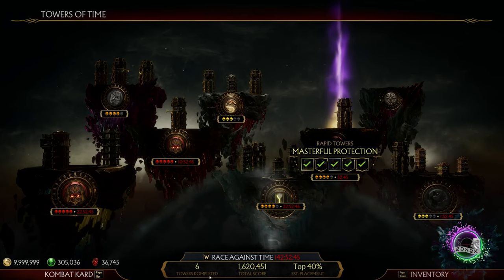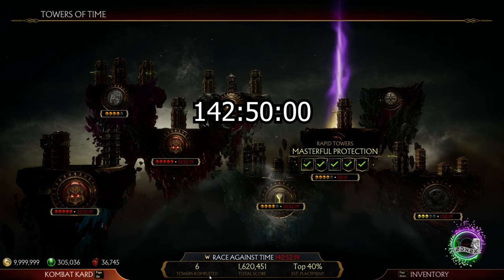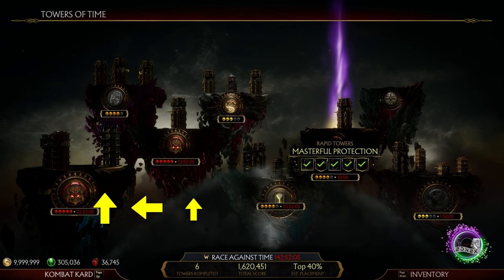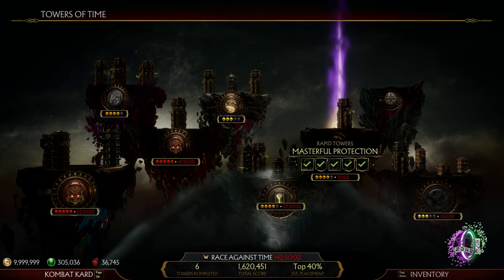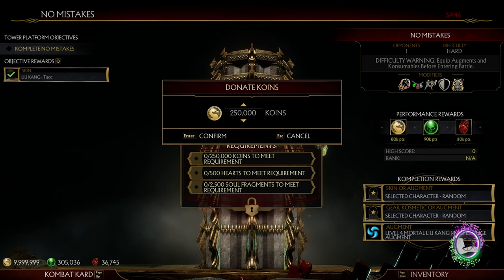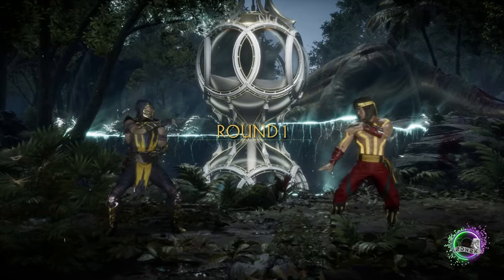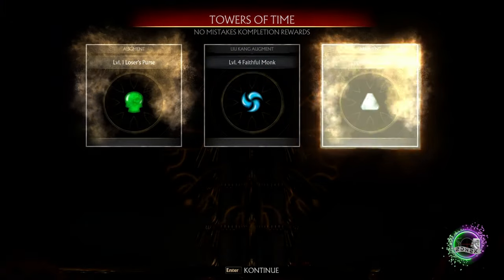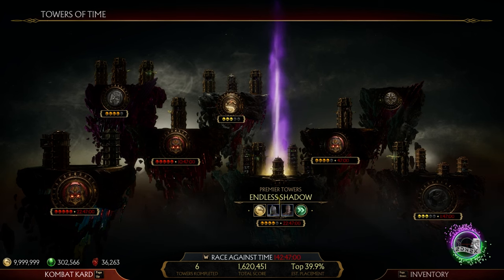Easy way to GET Skins from Kombat League (How to unlock METEOR TOWERS in 2022)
This is Mortal Kombat 11 where Kombat League is different at 3AM and you can see 95% comeback by a SUBSCRIBER or this random clip that will make you play Shao Kahn or a stage brutal that is FIRE or 80% damage combo in a real match. Then you're stuck wondering where'd his health bar go.

We're still waiting for Mortal Kombat 12, but you ALWAYS have a chance with Johnny to do the BEST BRUTAL in MK11 on Jade. Why everyone hates JADE? NEVER try to zone frost First Time I did this RARE Stage Brutality. Thats Super!